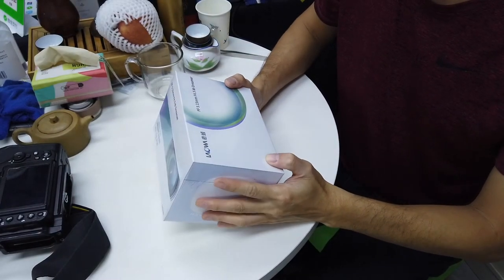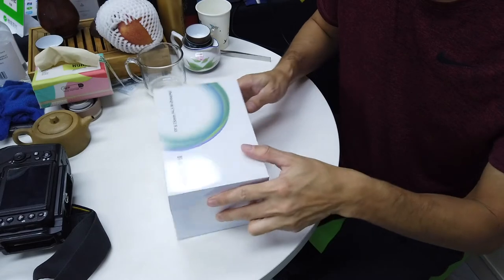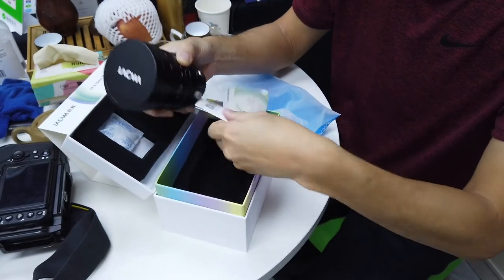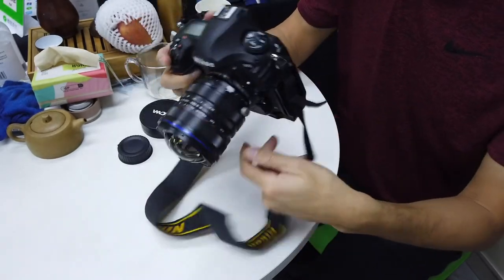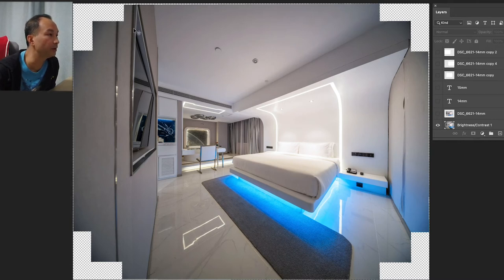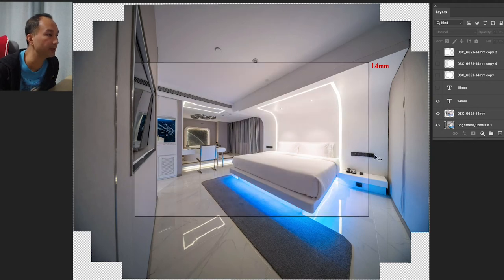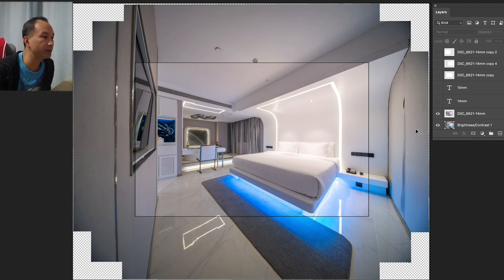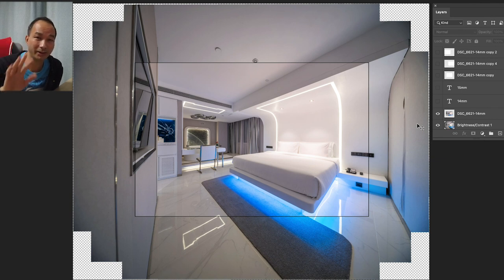Do you need the Laowa 15mm Shift lens?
I just purchased the Laowa 15mm Shift lens. I purchased this lens to achieve a wider field of view beyond my current 14mm lens.